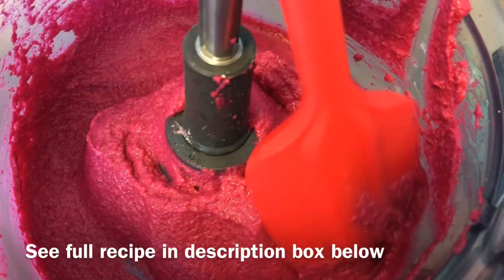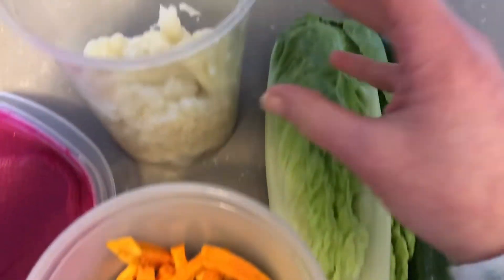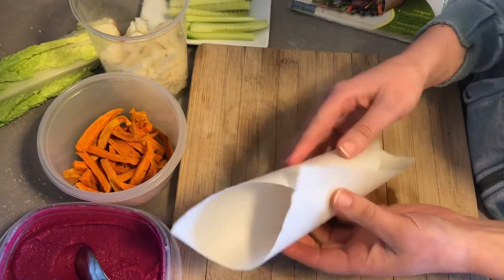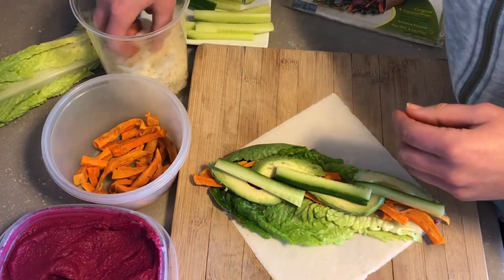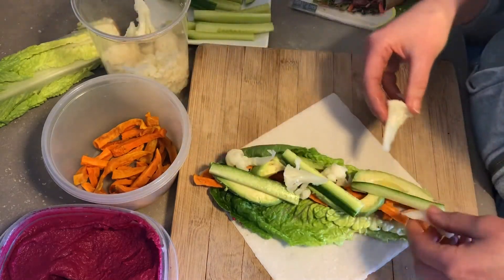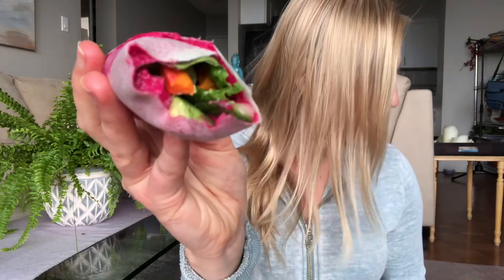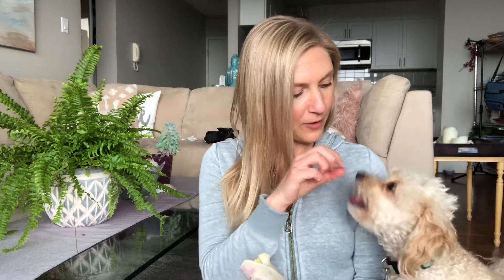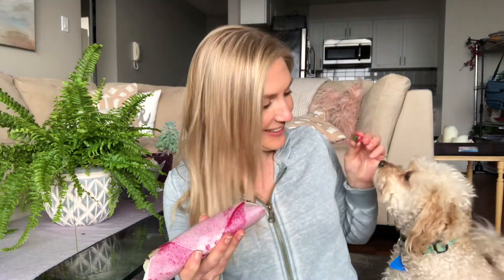Beet Hummus Veggie Wraps (Vegan, Gluten Free)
Here's my recipe for veggie wraps with beet hummus that is easy to make, healthy, and delicious. I like to make the hummus and prep the veggies ahead of time so that I can quickly assemble a wrap when I want lunch.
I'm using coconut wraps but you can use any wrap of your choice such as a tortilla, lettuce leaves, or even bread to turn it into a sandwich.

Beet Hummus Veggie Wraps

Hummus

1 can (398ml) chickpeas, white beans or navy beans
2 cups diced, cooked beets (boil or steam them yourself or buy them pre-cooked)
1 clove garlic
3 tablespoons olive oil
2 tablespoons lemon juice
2 tablespoons tahini
3/4 teaspoon salt

Blend all ingredients in a food processor until smooth and creamy. This keeps in the fridge for up to 6 days.

Veggies

I used romaine lettuce, cucumber, avocado, cooked cauliflower, and roasted yams.

Roasted yam fries

1 large yam, cut into thin fry shapes

Pre-heat an oven to 375F. Toss all ingredients together. Arrange a layer of the yams on a baking sheet (don't let them touch). Bake for 22-25 minutes until they're cooked through.

What's your favourite lunch on the run?!